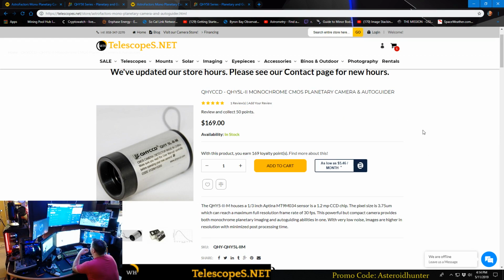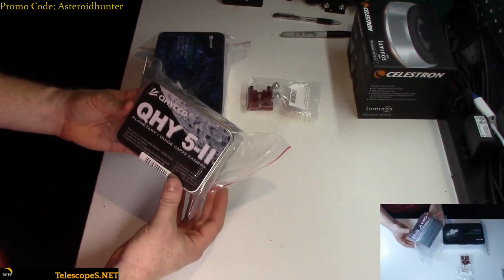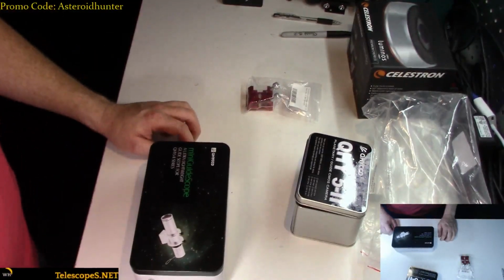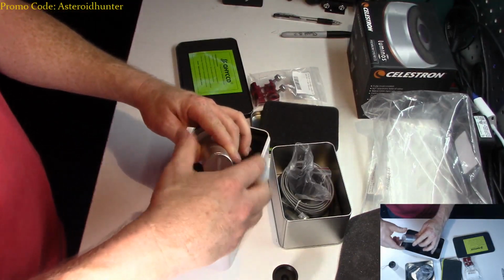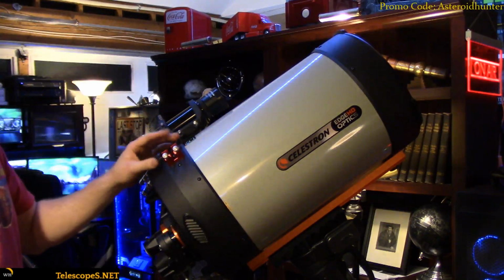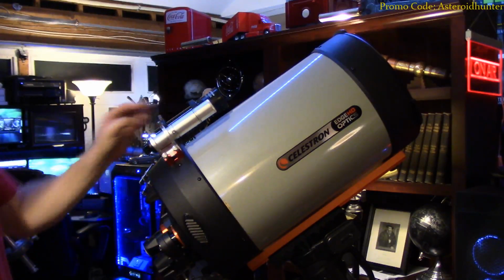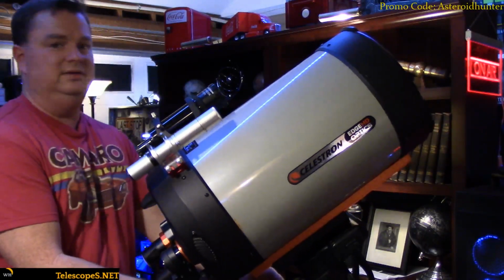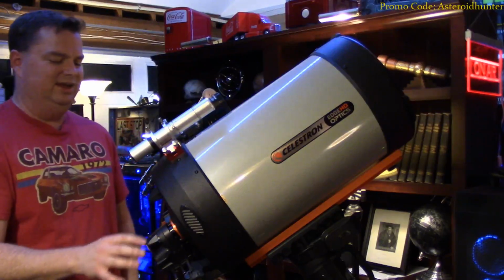QHY5L-II and GuideScope Unboxing and Installation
QHY5L-II and Guide Scope Unboxing and Installation

Installing a QHY5L-II on to our 11" EdgeHD Telescope. With the QHY Guidescope to help with our guiding on our Celestron CGX Mount.